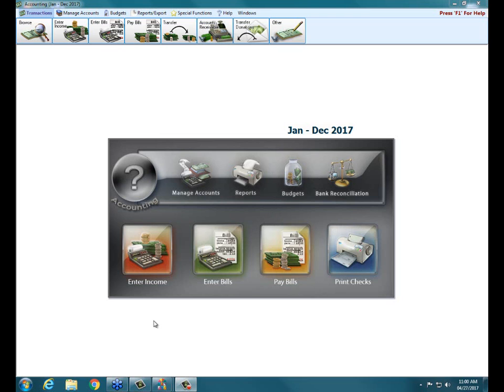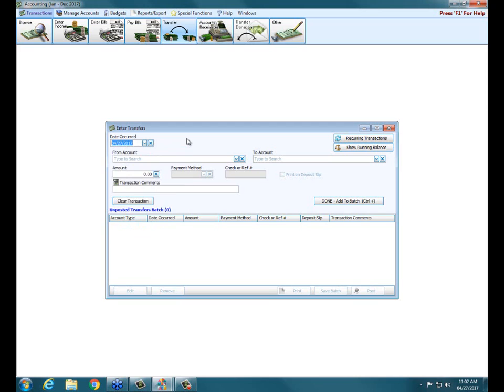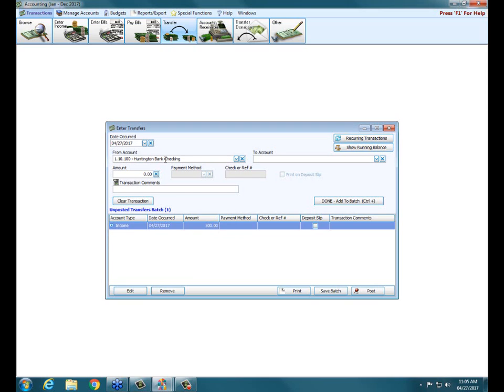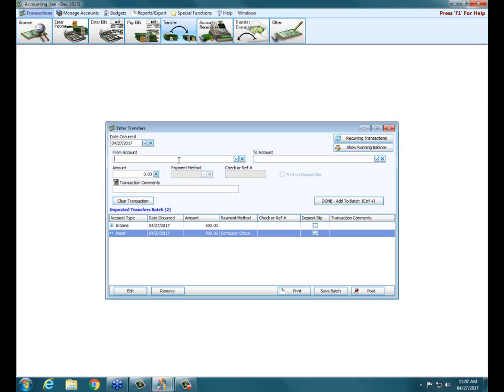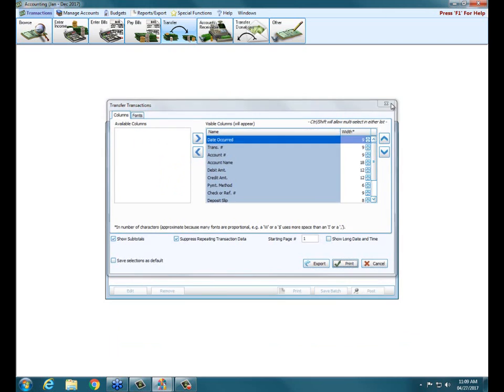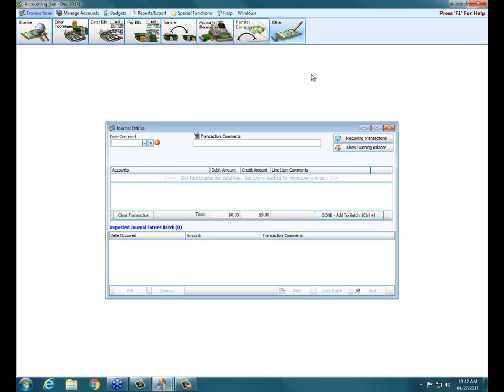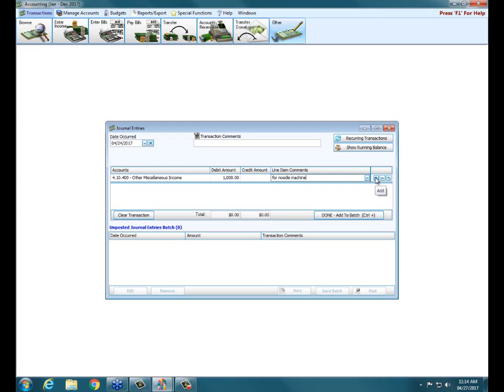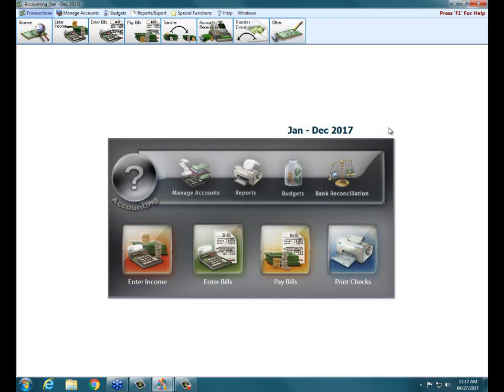Church Windows v19 - Accounting: Journal Entry Transactions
In this video, learn how to use journal entries and transfer transactions. Presented 4/27/2017.